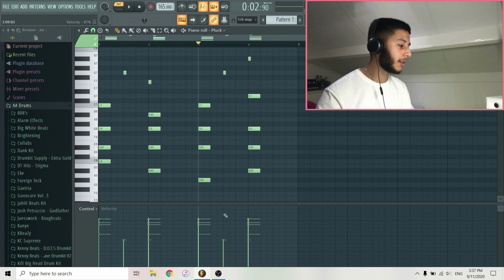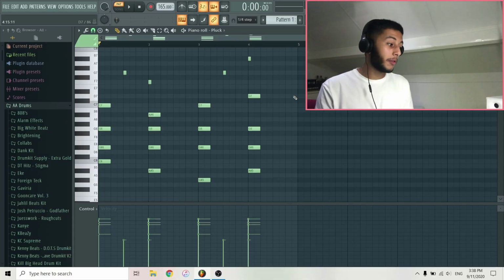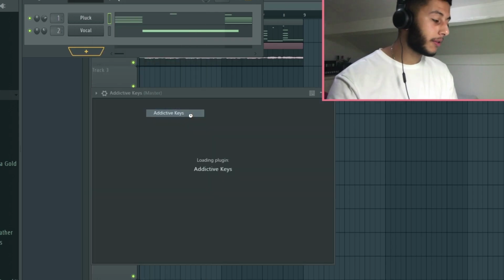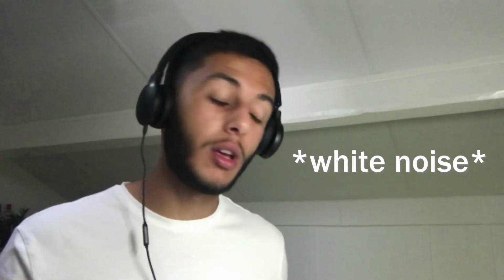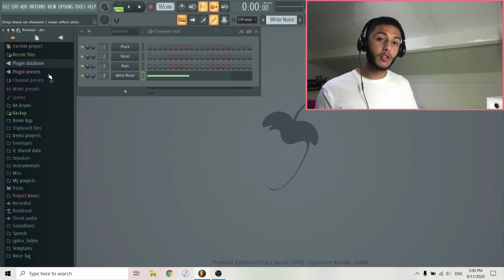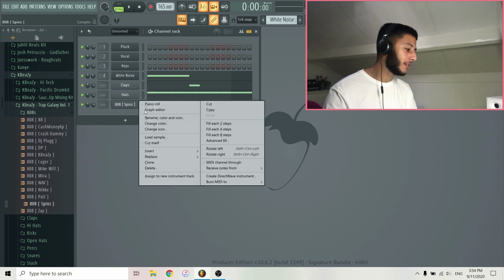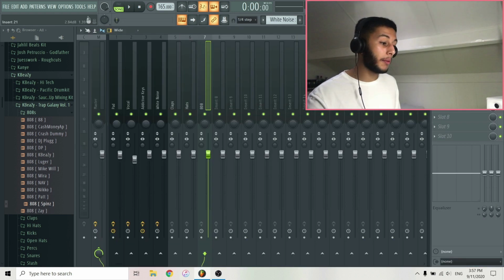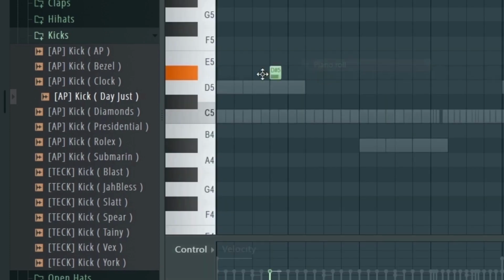How To Get Placements As A Producer FAST - (3 Easy Steps)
How to work with a rapper as a small producer? We're all trying to get placements with (our favourite) artists nowadays. But what way do you approach this goal? Do you have a tactic you use or do you (like I used to do) just send out beats to every rapper you see? In this video, I will break down exactly what I do when I try to get a placement with an artist. I'll be giving you all the tips you need and hopefully, in a month or 3, you'll be having your first placement!

0:00 Intro
0:46 Melody / Instruments
4:27 Drums
7:37 Final Beat
8:17 How To Use Instagram